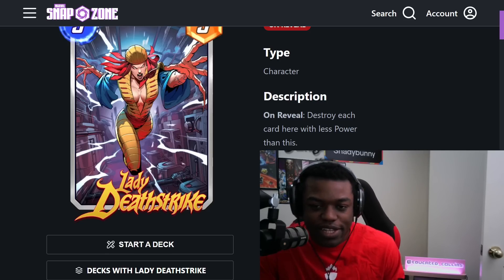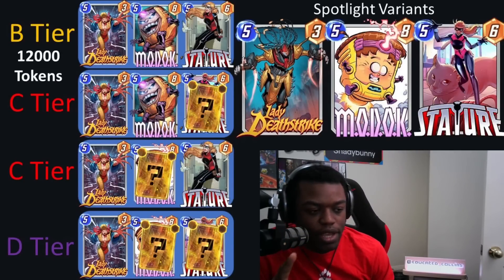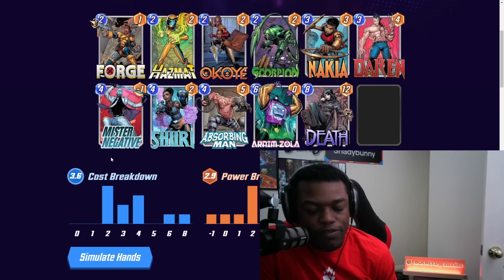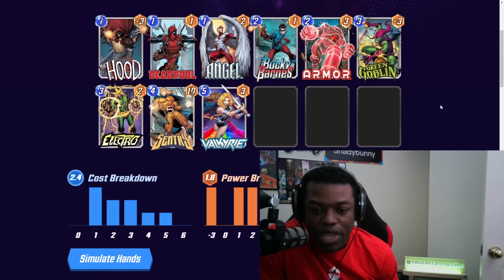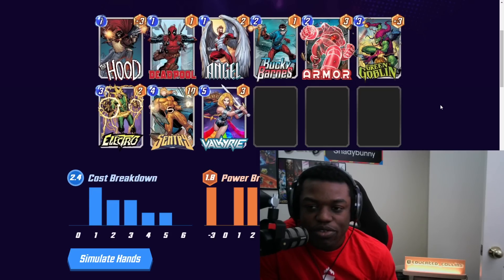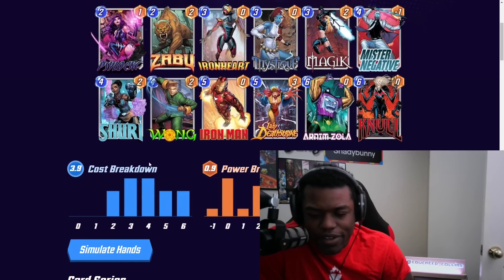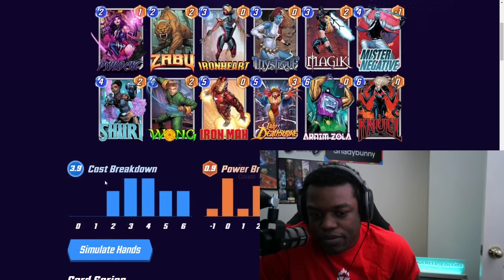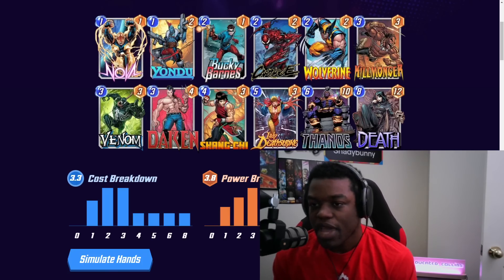Lady Deathstrike (First Impressions, Should You Buy, Deck Tips) Marvel Snap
First Impressions for the new card coming out Lady Deathstrike! We discuss whether she is worth the tokens or spotlight and they types of decks she will be used in. Marvel Snap

00:00 Introduction
00:22 Lady Deathstrike Ability
01:26 Lady Deathstrike Spotlights
02:08 Spotlight Tier List
02:57 Lady Deathstrike Synergies
05:43 Lady Deathstrike Destroy Synergies
07:40 Lady Deathstrike Counters
09:32 Deck List #1 Buff Deck
10:26 Deck List #2 Negative
11:25 Deck List #3 Ramp
12:17 Deck List #4 High Evolutionary
12:57 Deck List #5 Thanos Destroy
13:46 Overall Thoughts
14:42 Outro